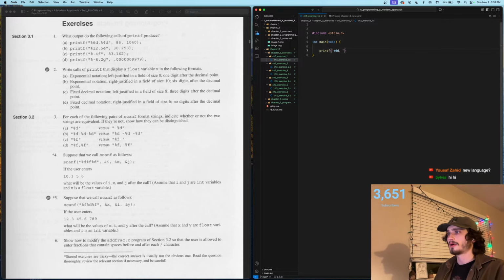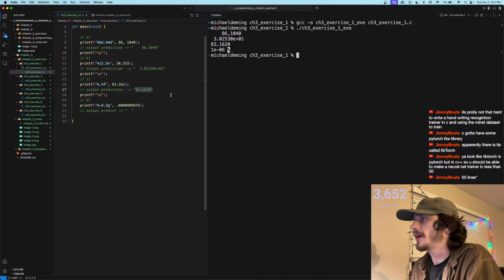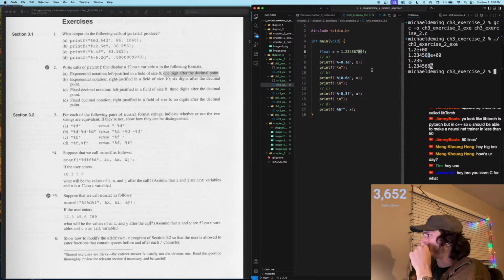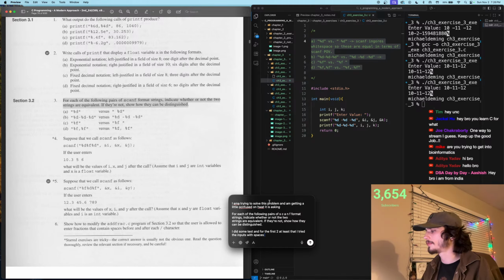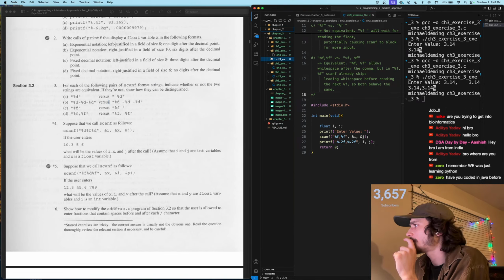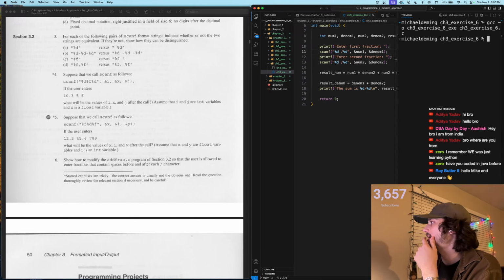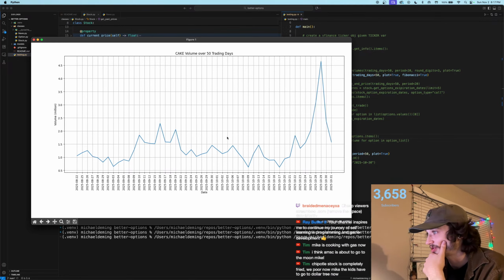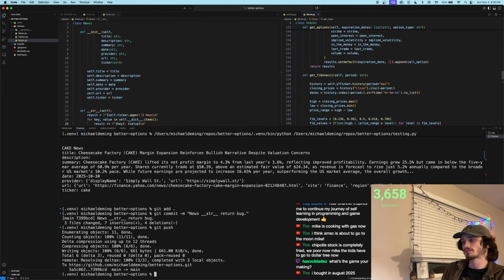C Programming: A Modern Approach - Chapter 3 P2 | Biochemist Learns Programming LIVE 🔴 | 11-02-2025